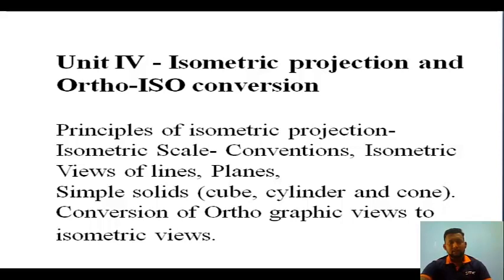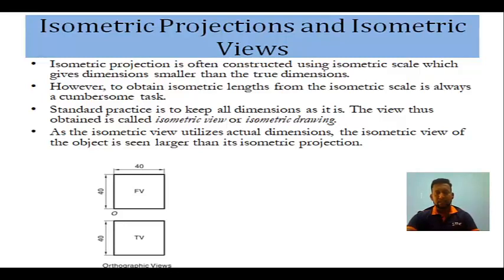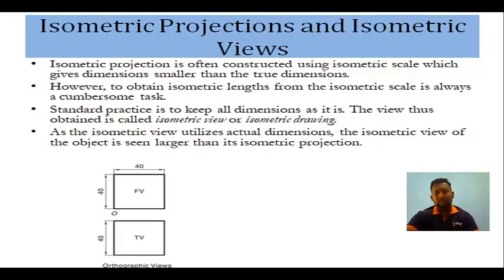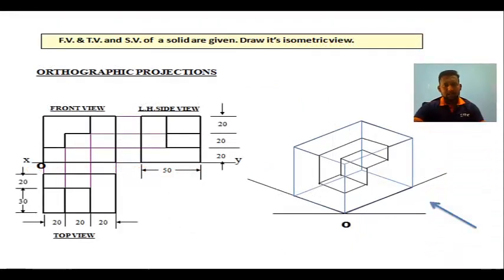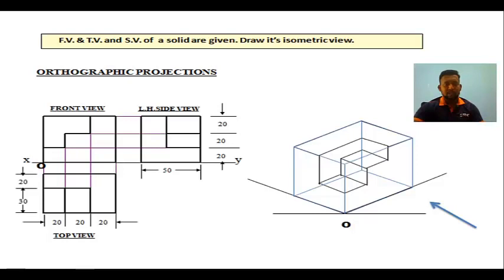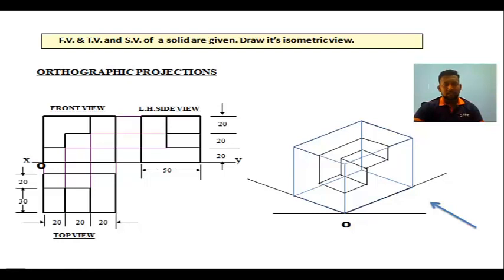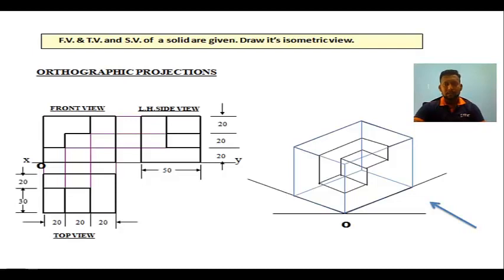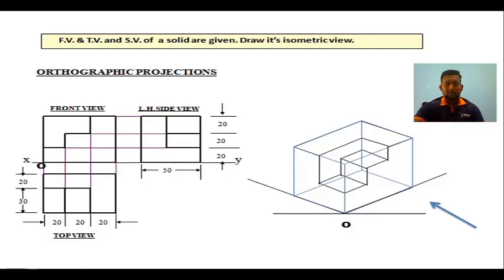Introduction to Isometric Projection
Dear students,

This video contains the essential basics of Isometric view, Isometric projection and Isometric axes.